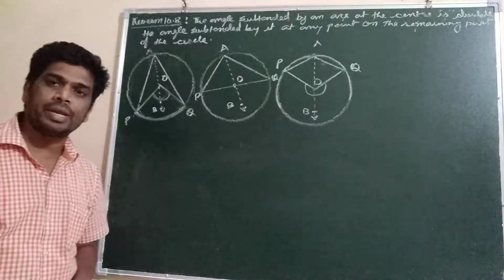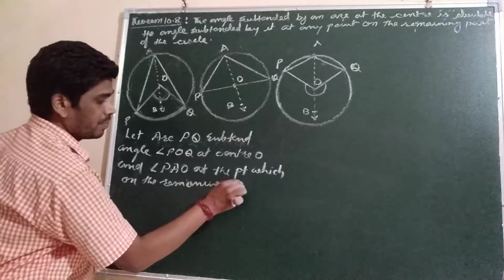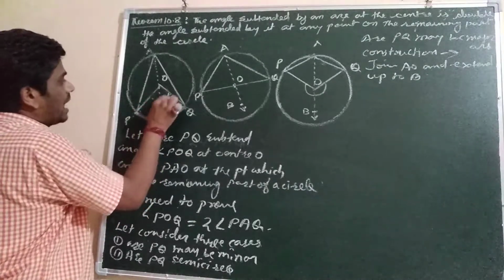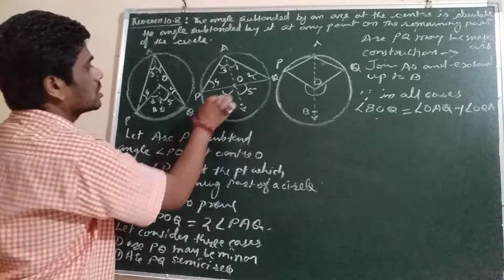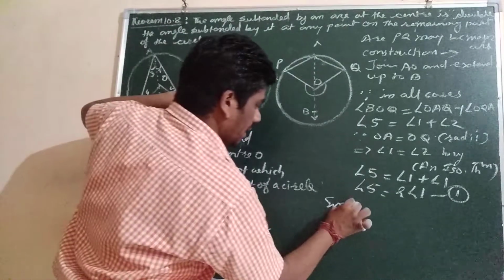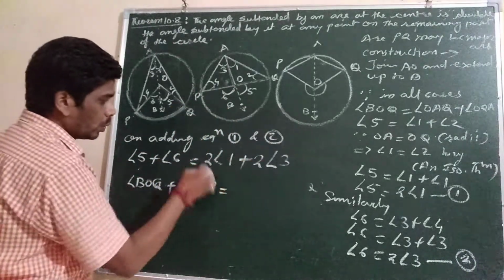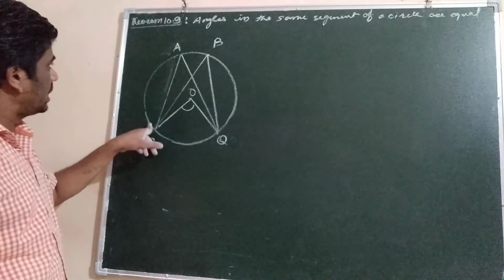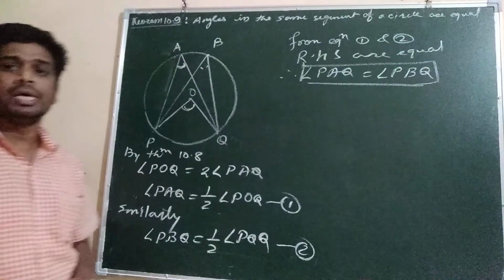Class 9th, Chapter 10, Circles, Theorem 10.8 and 10.9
Dear viewers, this video is about the derivation of theorem 10.8 ie angle subtended by any arc of a circle at the center is double the angle subtended by it at any point lies on the remaining part of the circle and theorem 10.9 ie angles in the same segment of a circle are equal. These both the theorems are very useful to solve the exercise 10.5 and it's also useful for further classes.